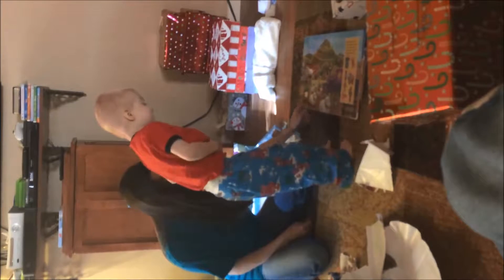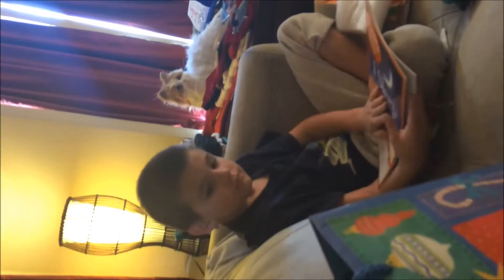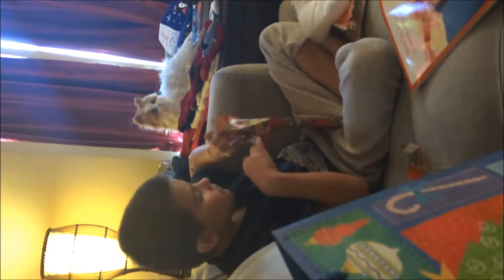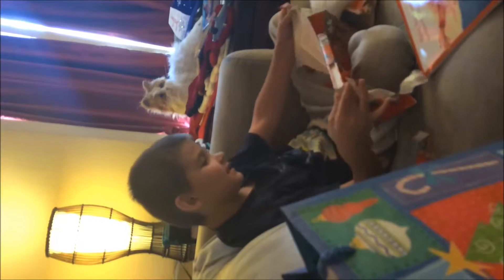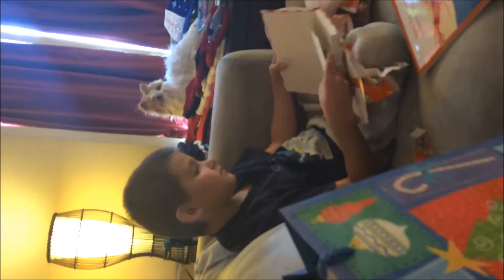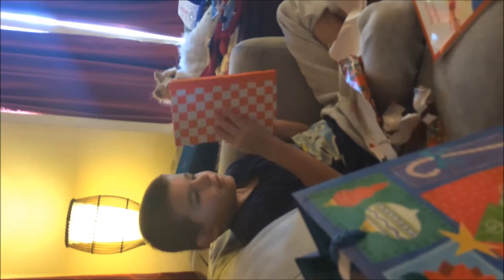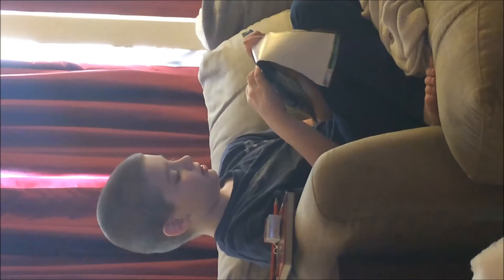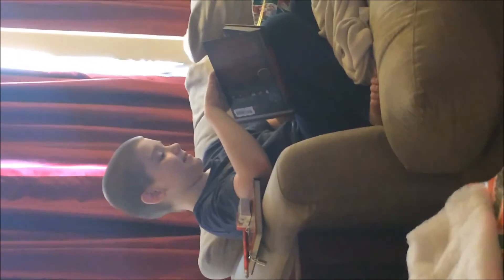Christmas 2014 part 3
Opening more presents from Gramma Cookie & Papa Fred